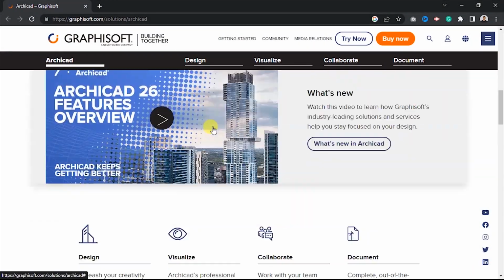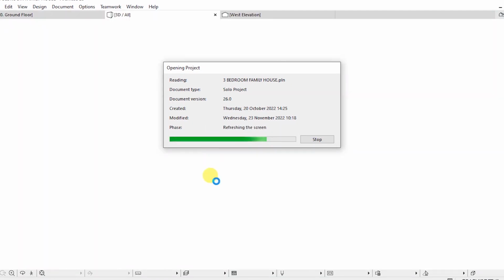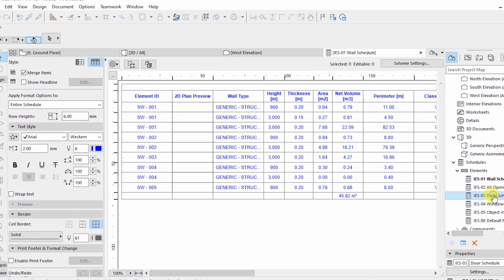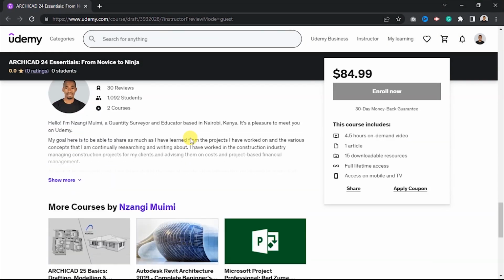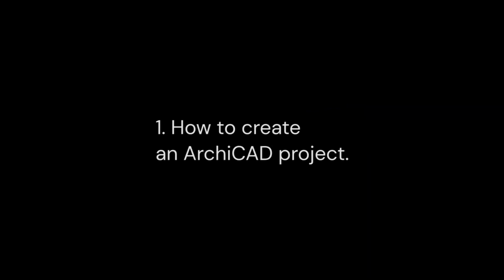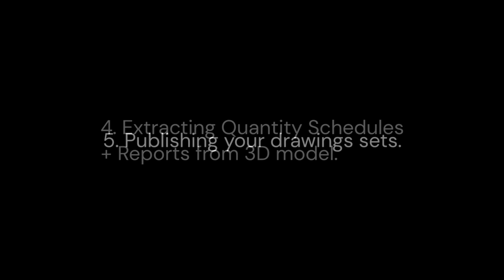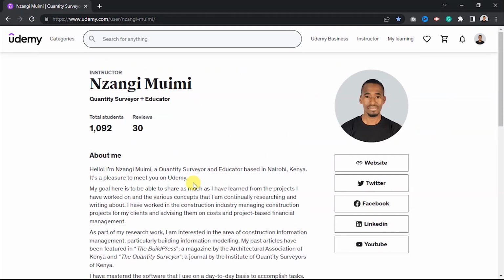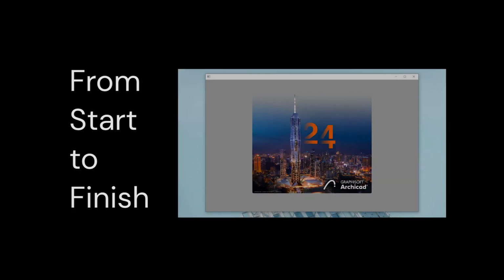ARCHICAD 24 Essentials: From Novice to Ninja - Udemy Course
This course is a step-by-step guide to modelling and documenting your project in an ArchiCAD environment. A residential house project is used to explain the various concepts and steps that are involved. Therefore, we will be building a project from start to finish.

We will cover project creation, a walk-through of the various parts of the user interface, project navigation tips, wall modelling, door and window creation and settings, roof modelling, 2D documentation (floor plans, elevations and sections), custom title block creation, layout book settings and publishing to PDF.